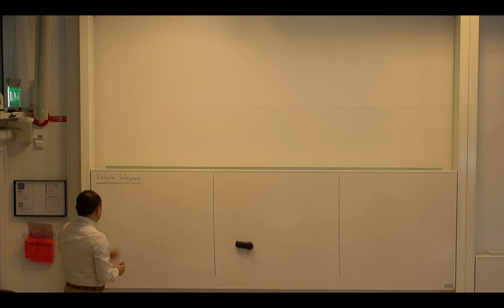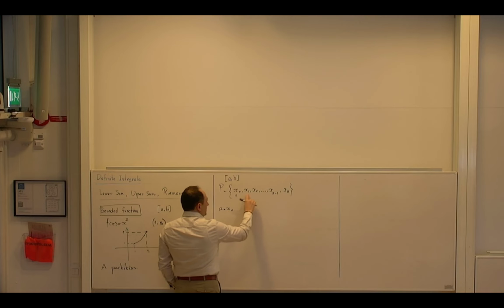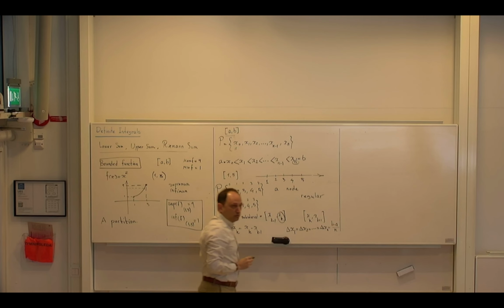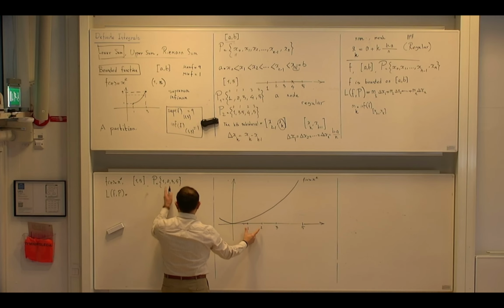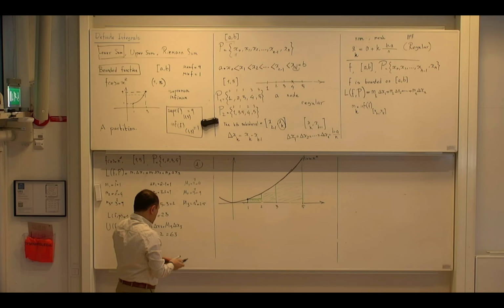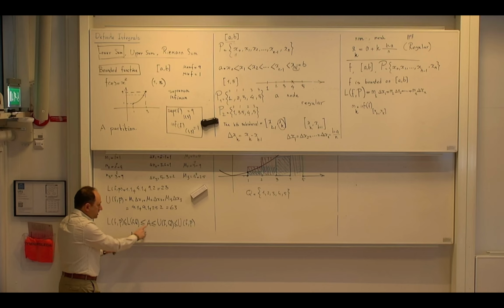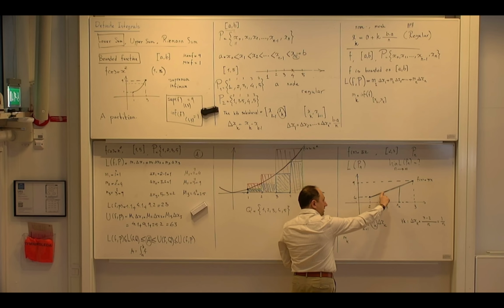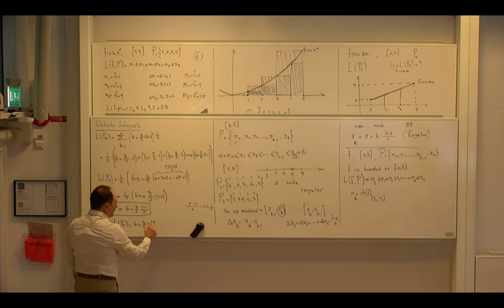One-Variable Calculus (KTH, SF1685), Module 5, Lecture 2, Part 1